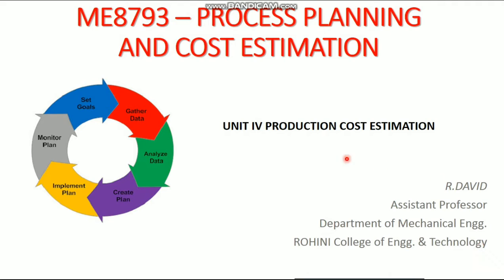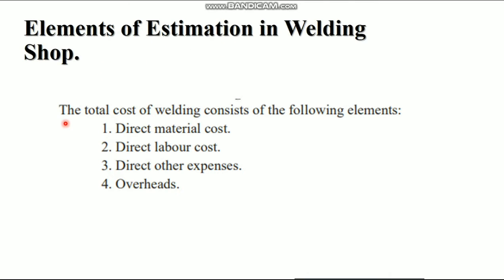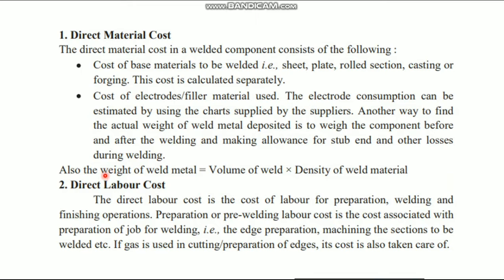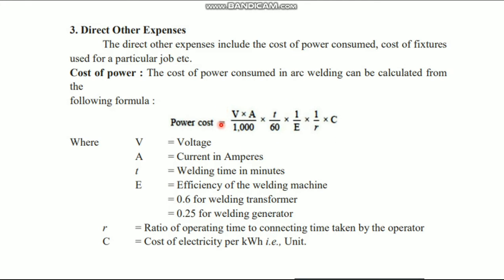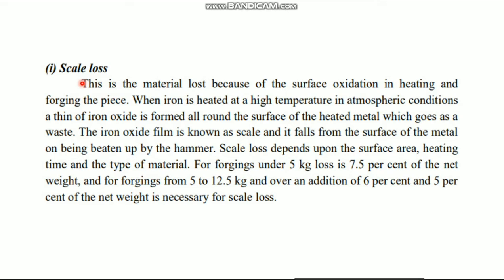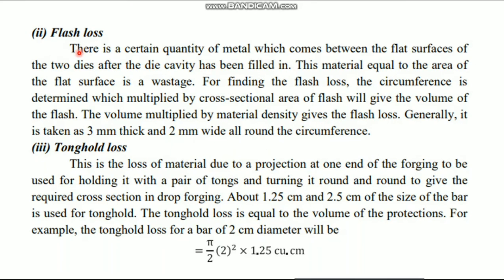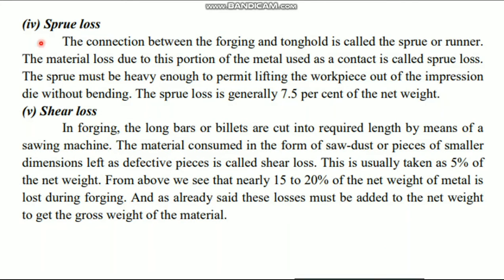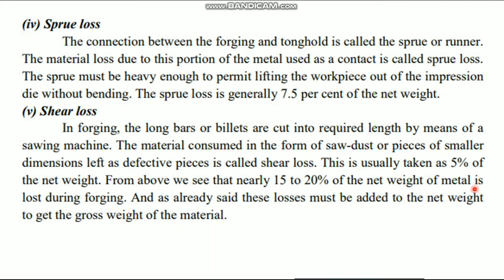Production Cost Estimation